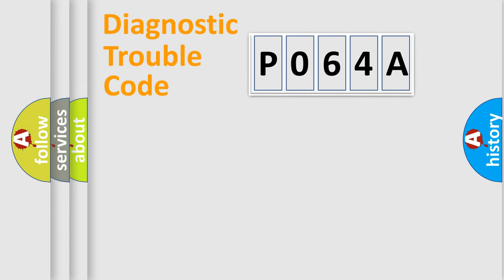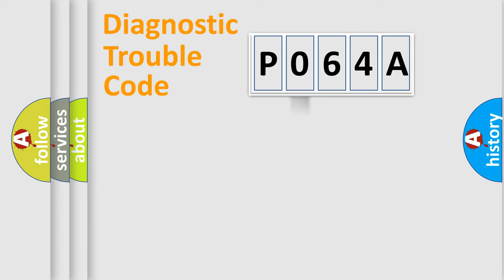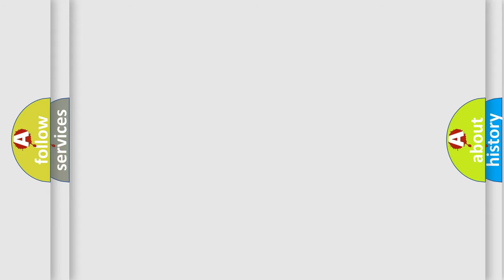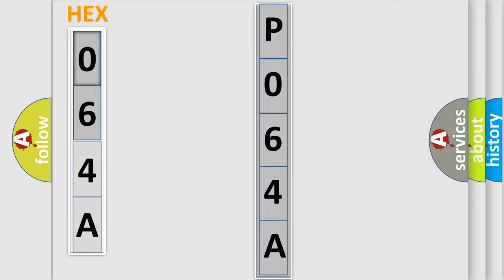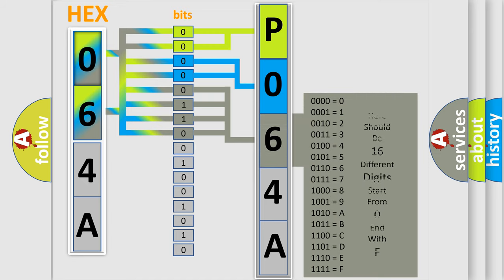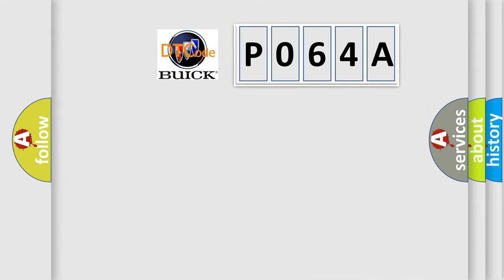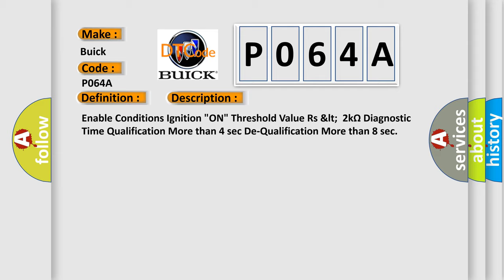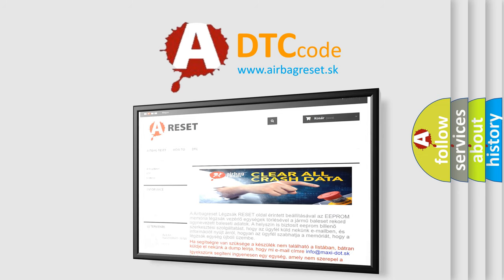DTC Buick P064A Short Explanation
Contents:
0:21 Basic DTC analysis according to OBD2 protocol standard.
1:48 Insight into programming
2:58 A diagnostically understandable description of the Diagnostic Trouble Code
3:05 Basic error definition

Make:
Buick
Code:
P064A
Definition:
PSAB Circuit Short To Power
Description:
Cause:
 Short to power in DSAB harness. Poor connection of connected part. Faulty SAB. Faulty SRSCM.